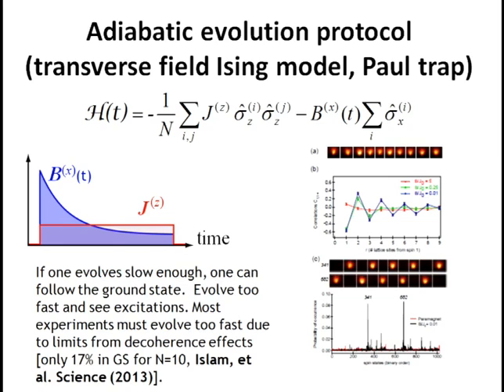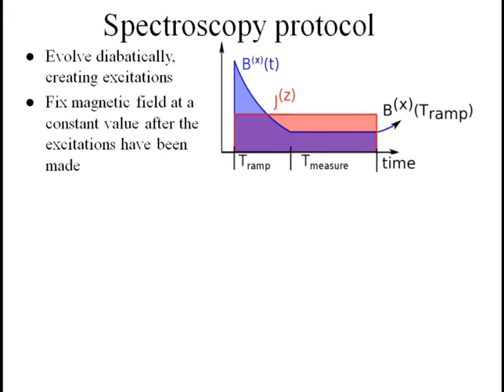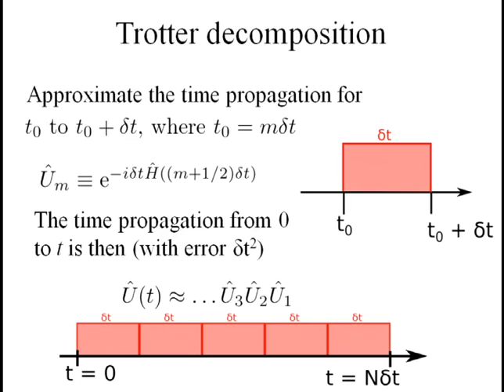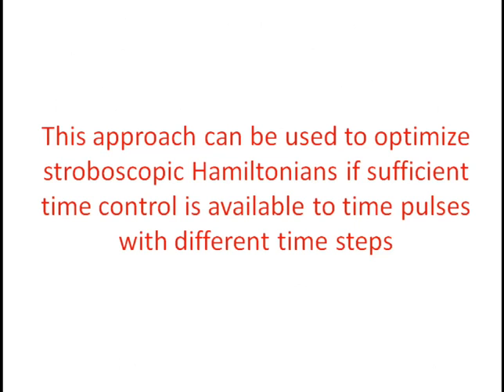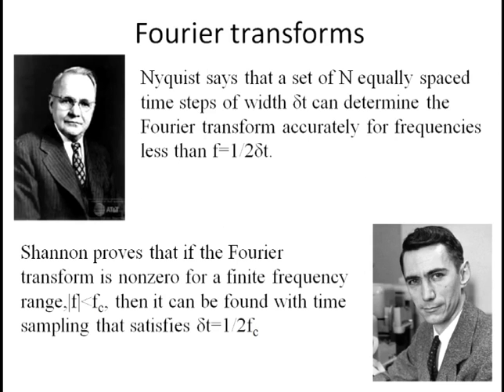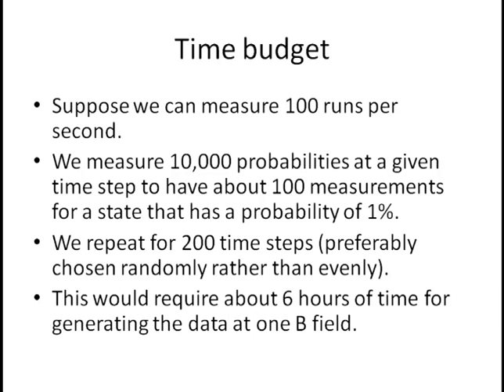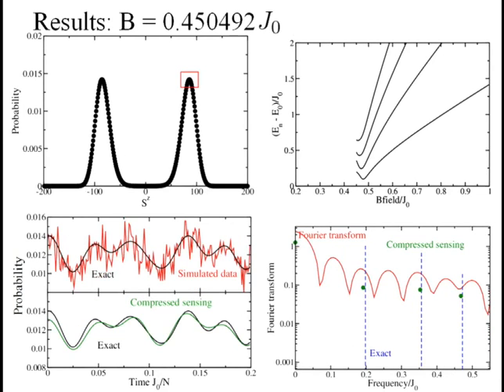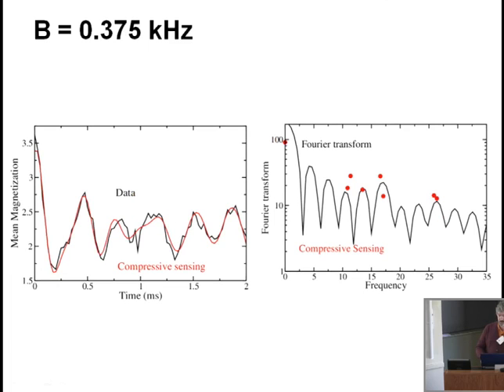James Freericks, "Eigenstate spectroscopy for spin models in ion trap quantum simulators"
James Freericks, Georgetown University, during the workshop of "Quantum Applications with Trapped Ions" lecture titled "Eigenstate spectroscopy for spin models in ion trap quantum simulators" at the Institute for Theoretical, Atomic and Molecular and Optical Physics, Harvard-Smithsonian Center for Astrophysics, Cambridge, Massachusetts on September 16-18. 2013.
© Harvard University and James Freericks. The text and images on ITAMP's YouTube channel are intended for public access and educational use. This material is owned or held by the President and Fellows of Harvard College. It is being provided solely for the purpose of teaching or individual research or enrichment. Any other use, including commercial reuse, mounting on other systems, or other forms of redistribution requires permission.